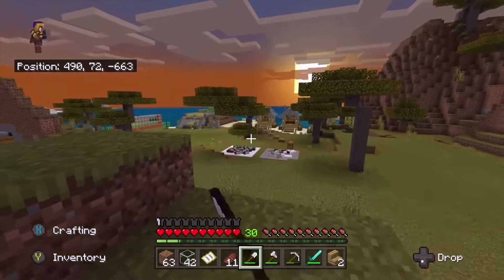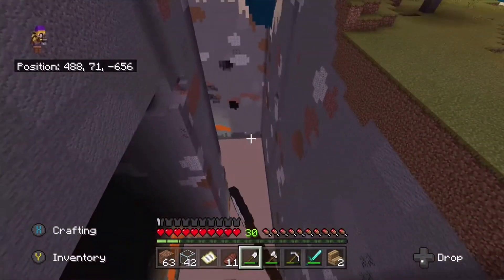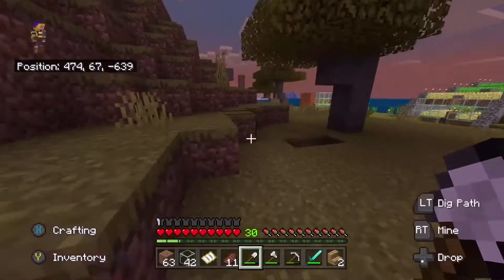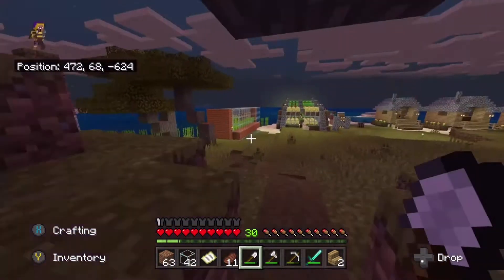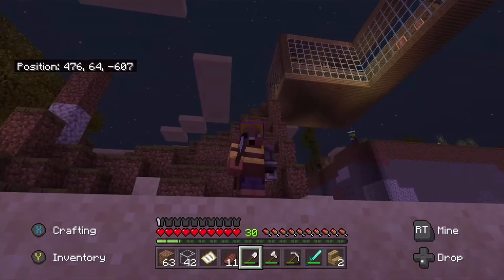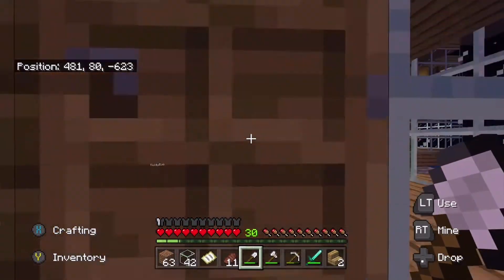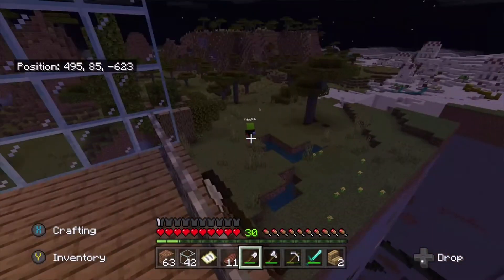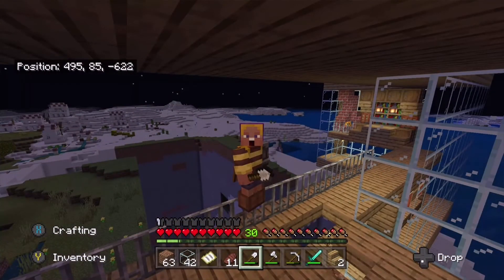This Minecraft glitch could change EVERYTHING...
In this video I talk about a glitch in my Bedrock survival world.